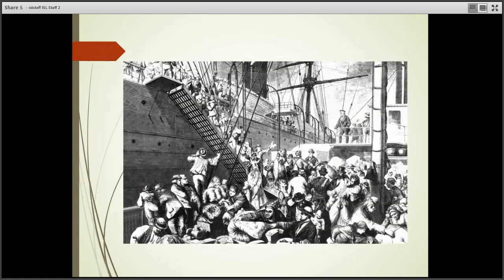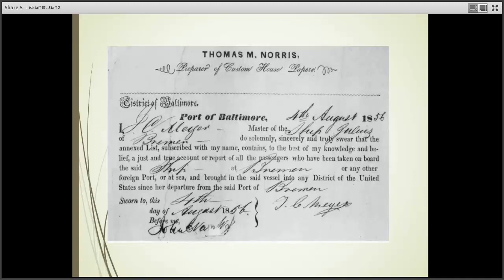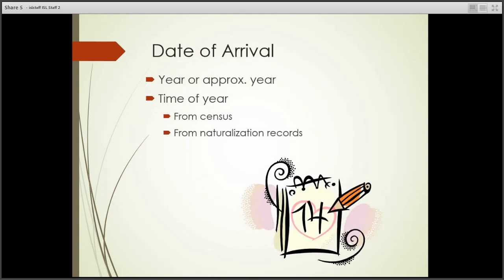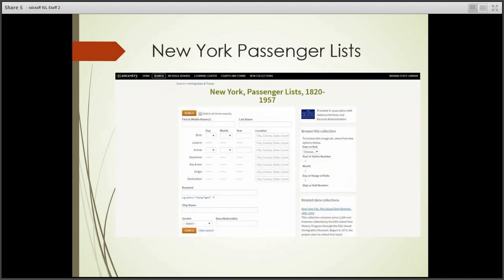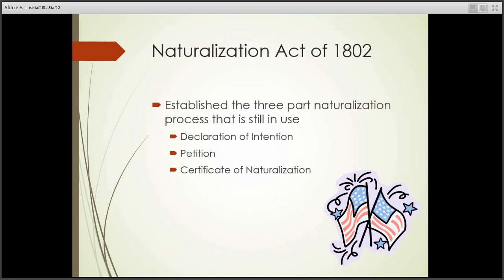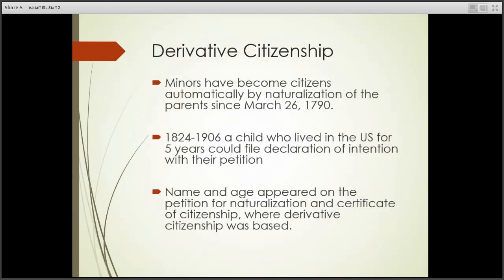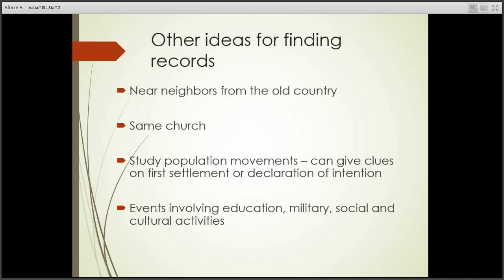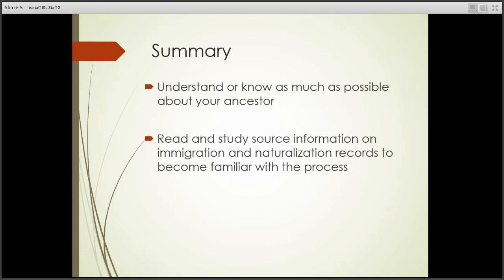Immigration and Naturalization 12 15 2017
Learn about Immigration and Naturalization resources at the Indiana State Library and other venues.

Presenter:  Sarah Pfundstein, Indiana State Library

This webinar is eligible for 1 LEU.